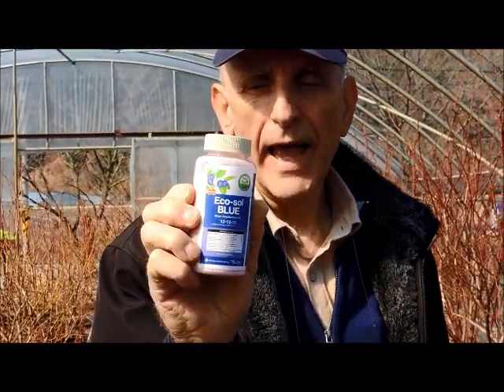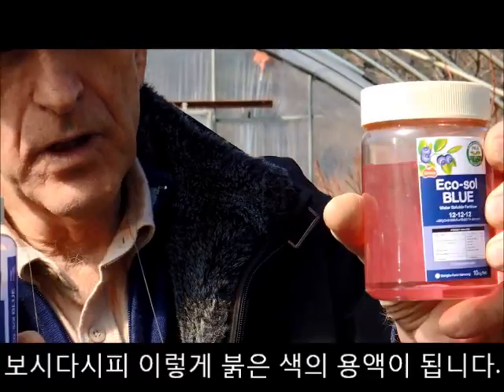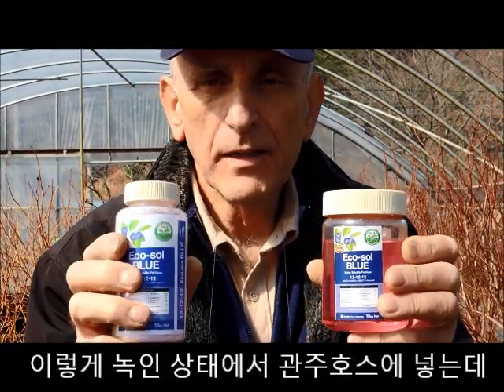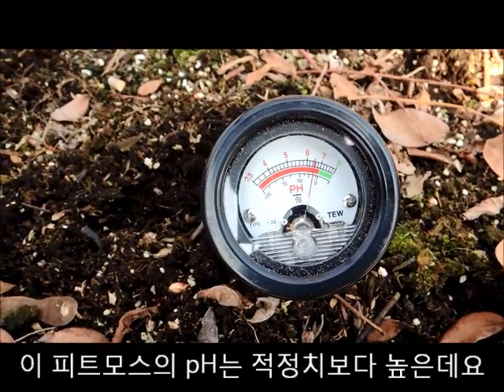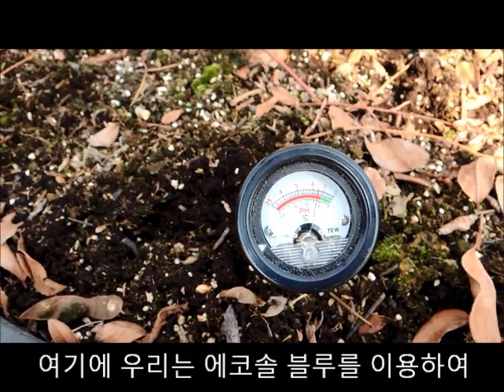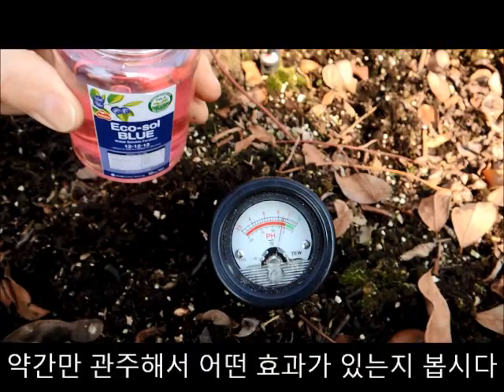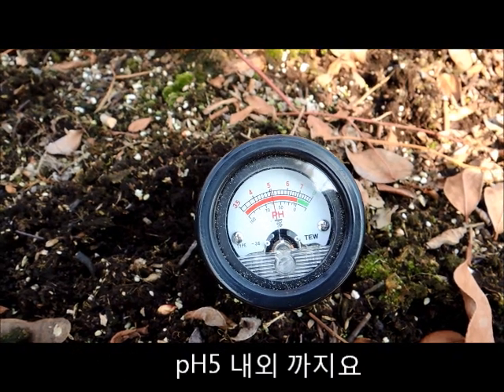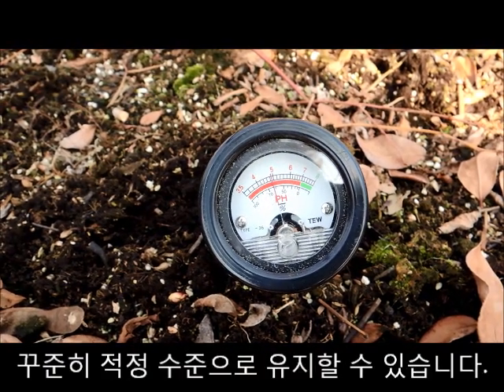동부팜한농 블루베리용 관주용 비료 에코솔블루 동영상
동부팜한농의 블루베리용 WSF(관주용 비료) 에코솔블루에 대한 동영상입니다.

관주되는 동안 블루베리의 생육에 적합한 근권 pH조건을 만들어주면서, 균형된 NPK를 꾸준히 공급하는 장점이 있습니다.

This is the introduction for new water soluble fertilizer with low pH in the solution. It is especially good for the plants which prefers low pH like blueberry. 12-12-12